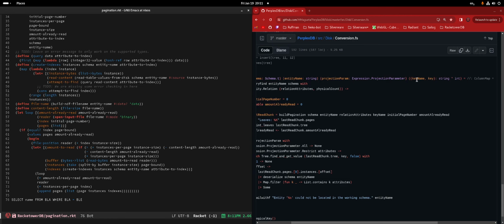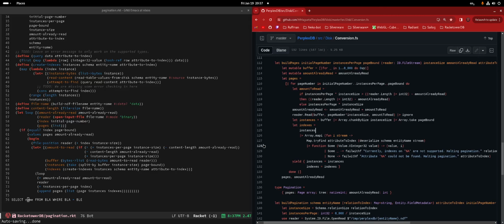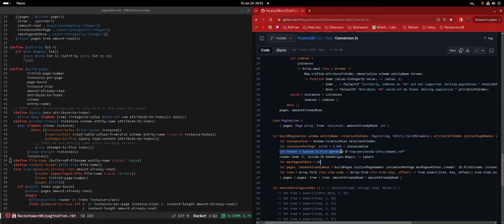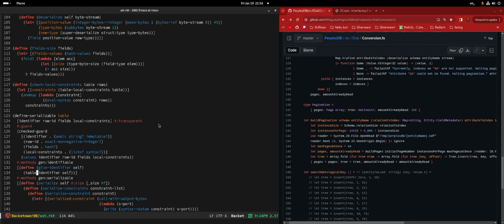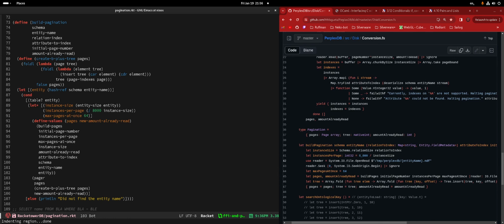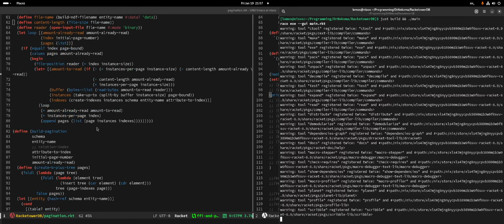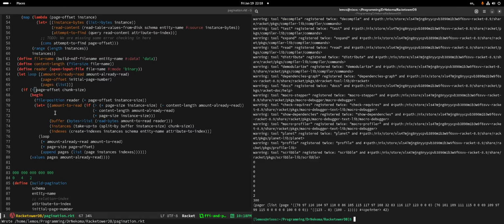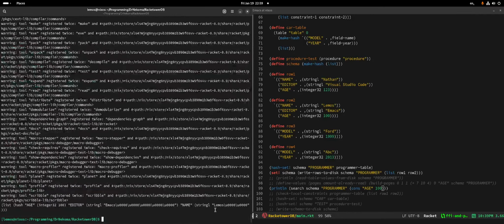RacketowerDB #21 - After masterclass: Pages done!